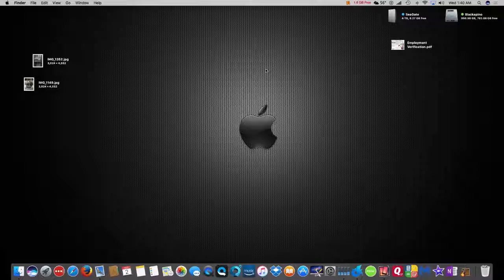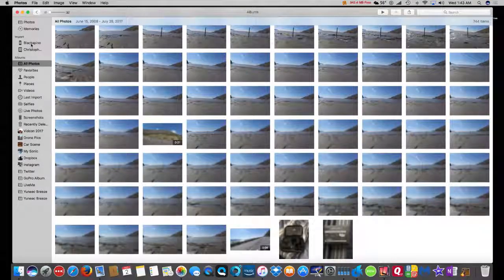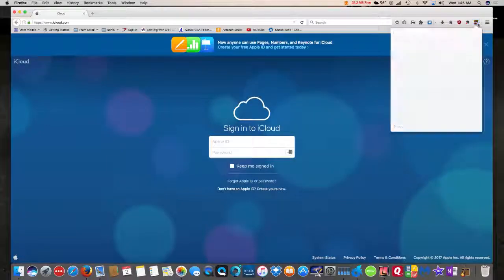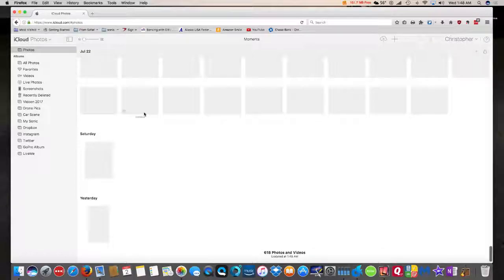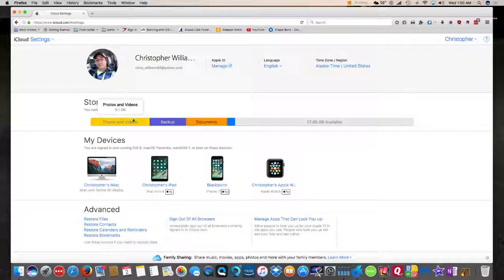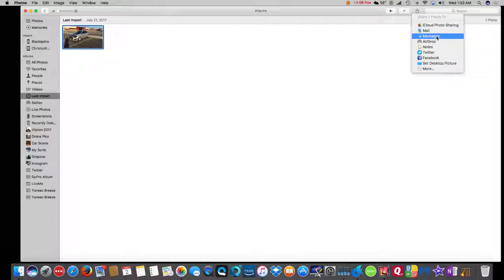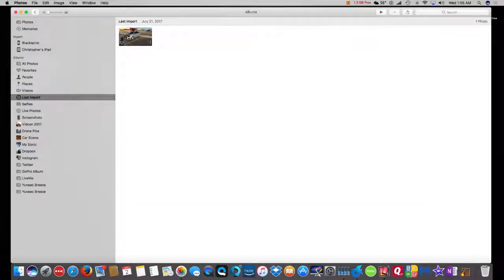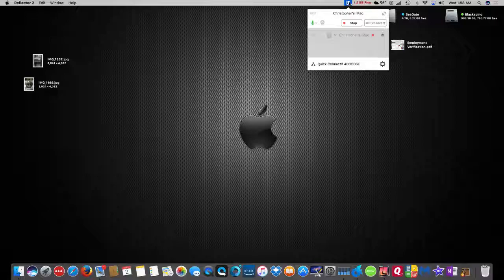iPhotos Recording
This is One in a Few Video's I'll be making..I'll try and Upload at least 1 video per week. This is basically a Series of How-to Video's for those who've just bought an Apple Device, (Mac Book, MacAir, iMac)  and are new to the Apple Eco System  as well as those whom have never used Certain Programs because you didn't really know how to use them. This is my First in a Line up of Video's to come on some of the Core Programs...the Main ones and How to use them. If you have suggestions on Other various Programs that you'd like to know about please, leave a comment below and Subscribe to my channel as I will try and Do at least one video per week on JUST the basics of Apple Programs. This is the First one iPhoto's as I get A LOT of questions on How to use it.